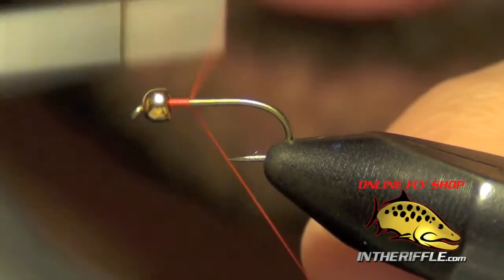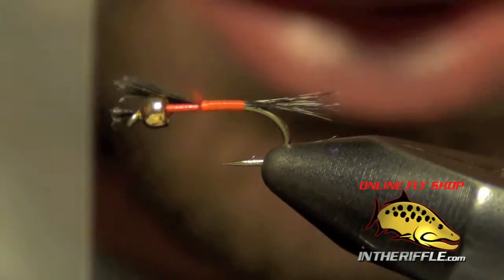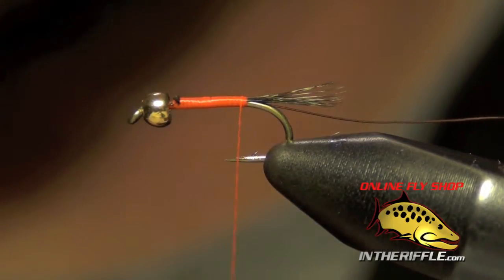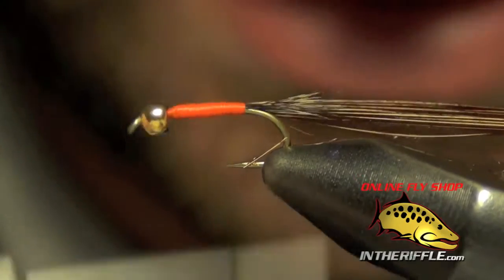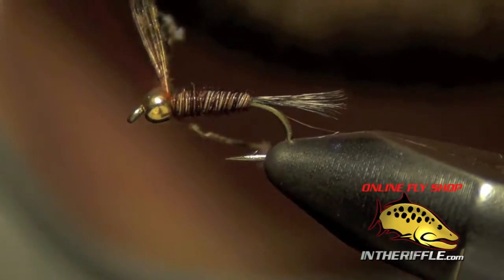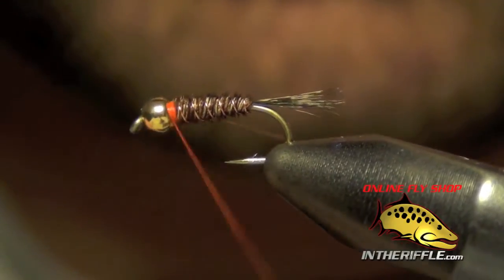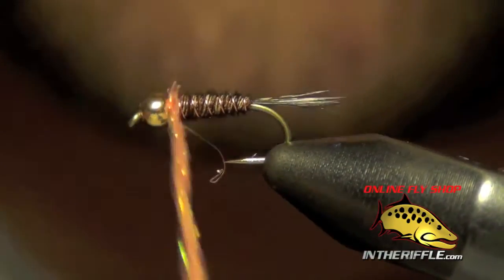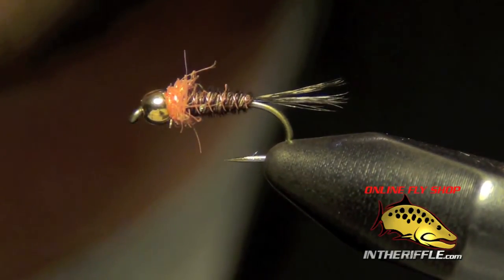Egan's Frenchie Fly Tying - Great All Purpose Tungsten Nymph - Lance Egan Fly Pattern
Egan's Frenchie Fly Tying Recipe:
Hook: #14-20 Tiemco 3769
Bead: 5/64”-7/64” Gold Tungsten Bead
Thread: Red UTC 70
Tail: Natural Coq De Leon
Body: Pheasant Tail
Rib: Small Copper Wire
Thorax: Shell Pink or Orange UV Ice Dubbing